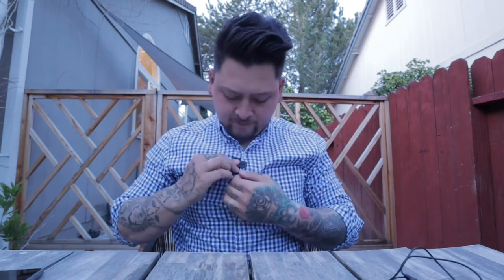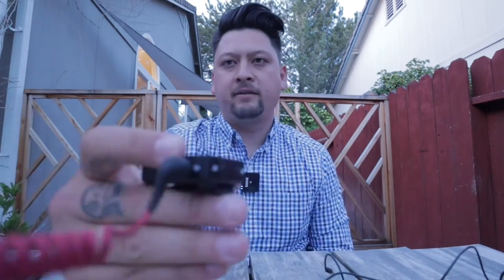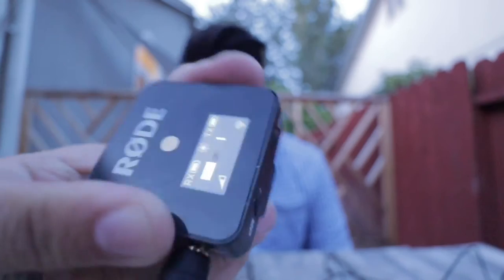RODE Wireless Go Testing and Review. Lots of TESTING!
RODE Wireless GO

SAVE 40% with Zenfolio.com by using the code - JeramieLu40 - at checkout.